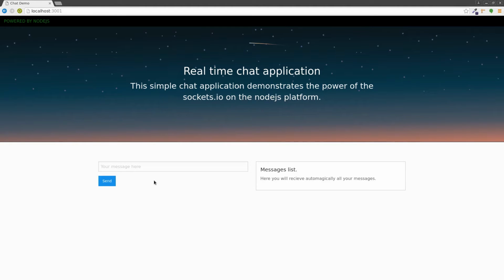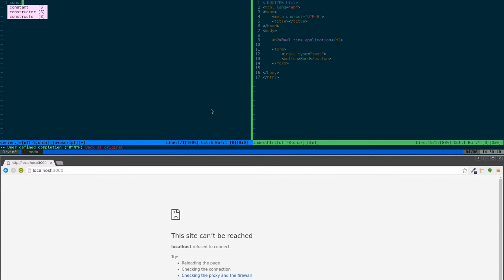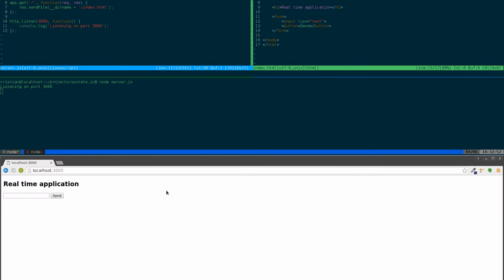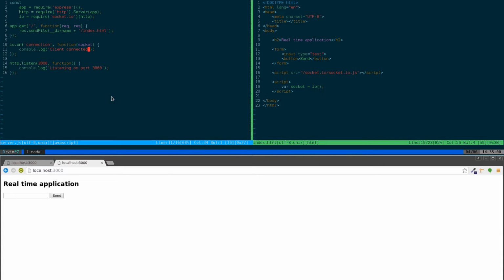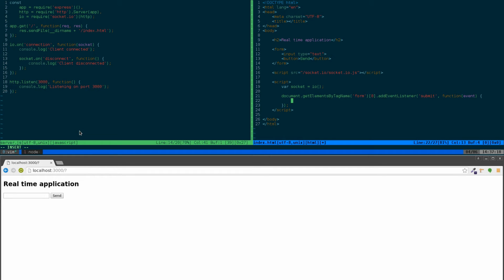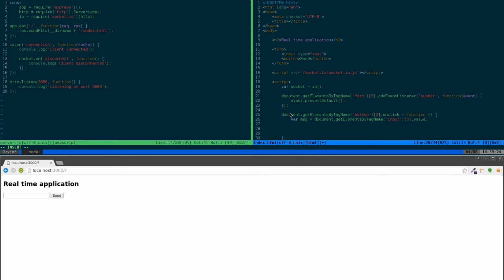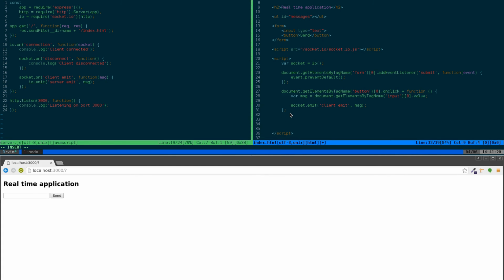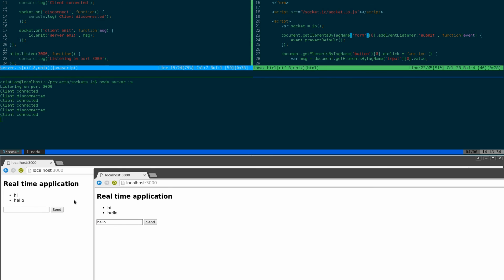Real time chat app using nodejs and socket.io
How to create a chat app using nodejs and socket.io.